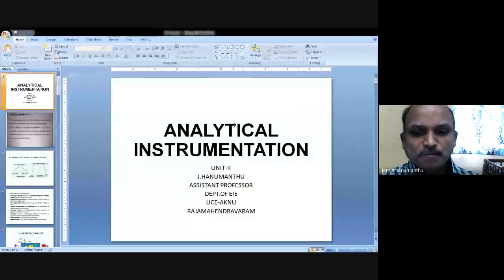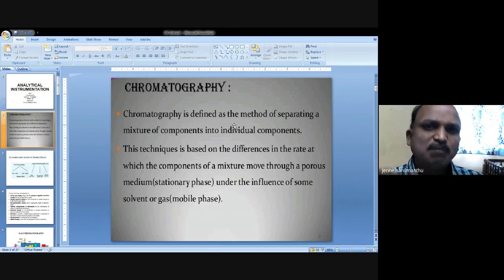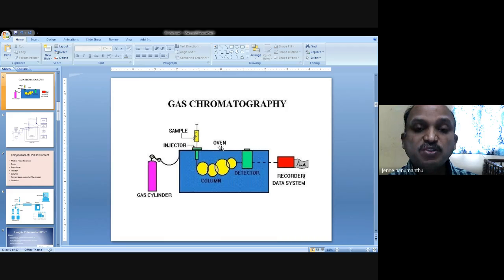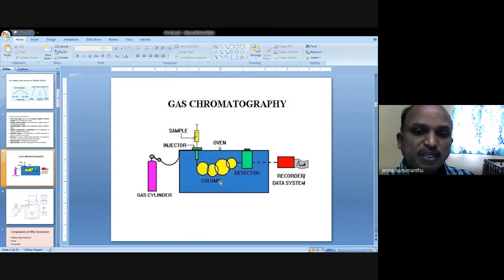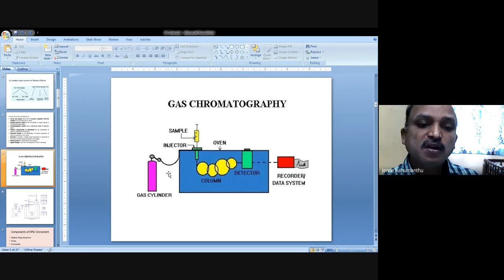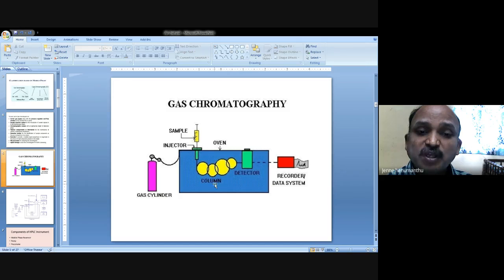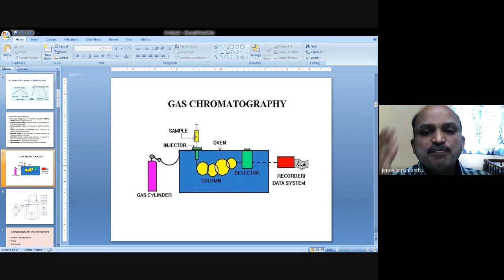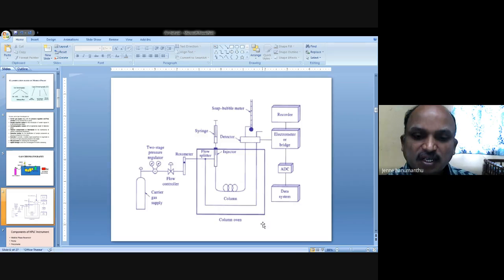AI GAS CHROMOTOGRAPHY